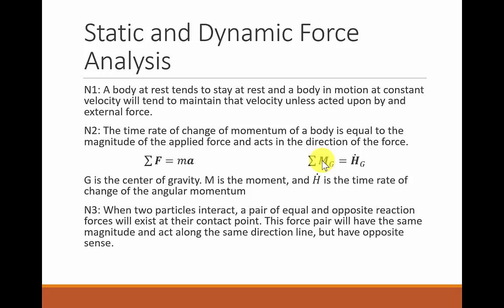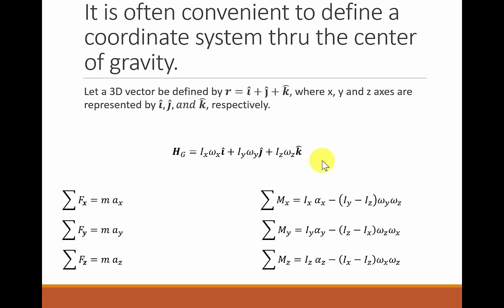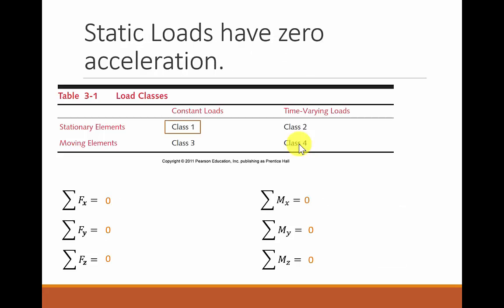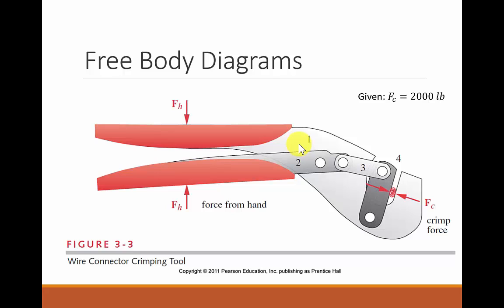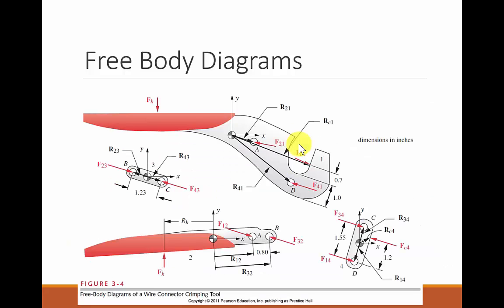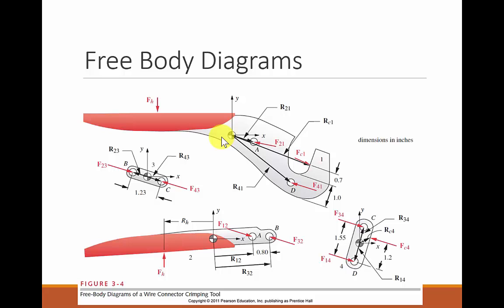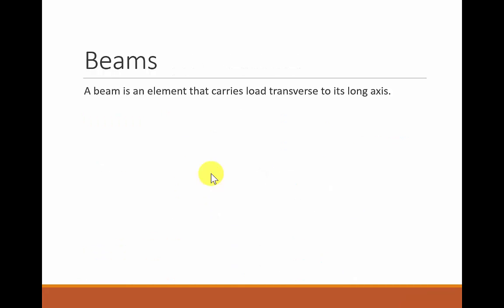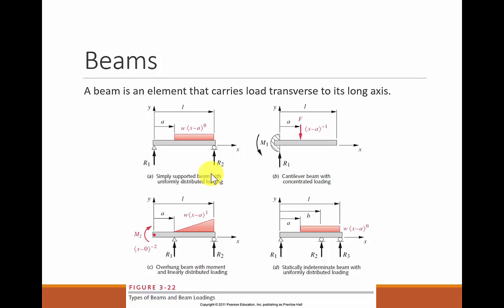Loading Review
ME466